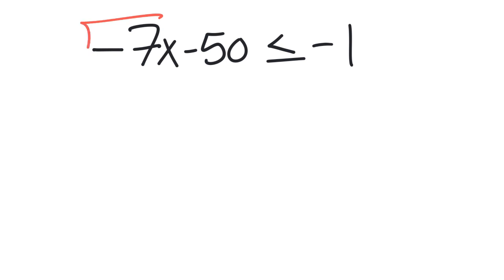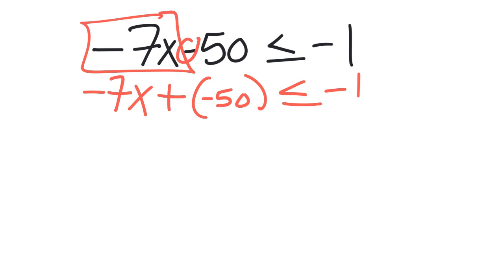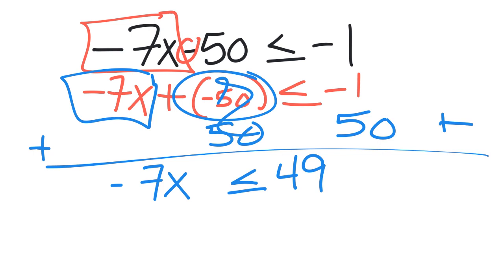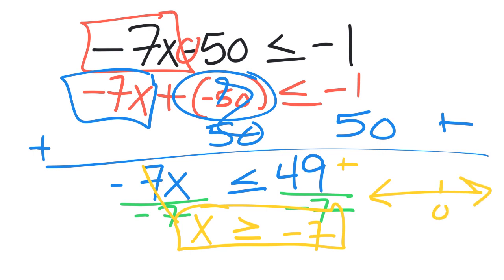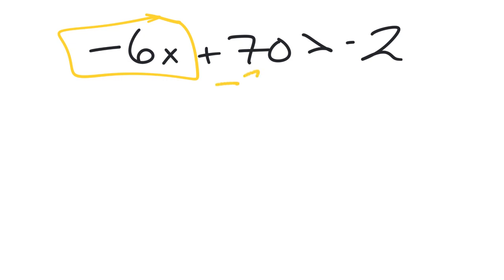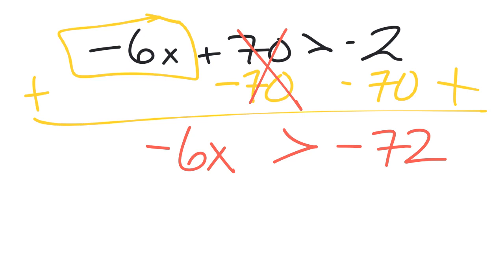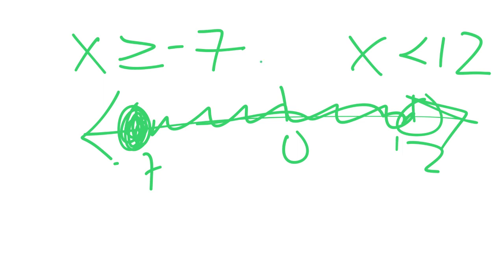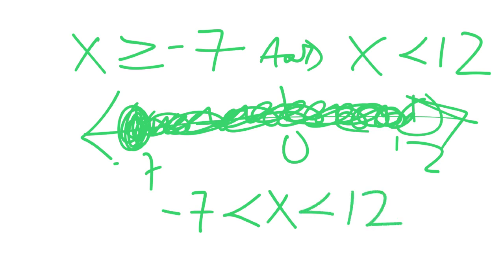Compound Inequality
How to solve a Compound Inequality ~ AND Statement